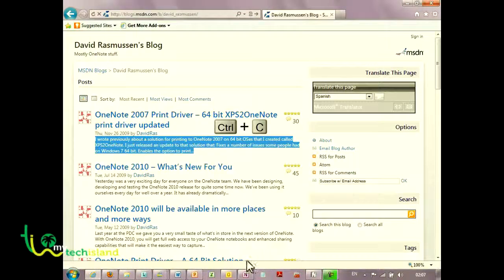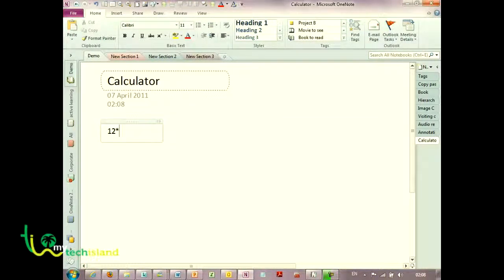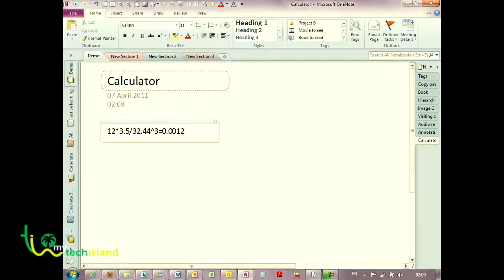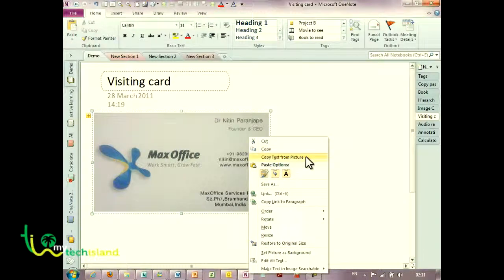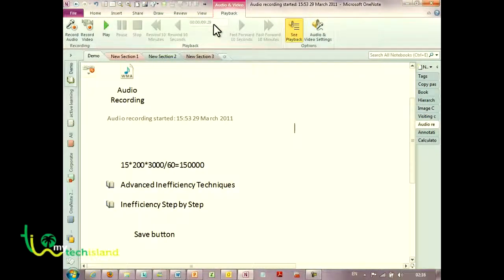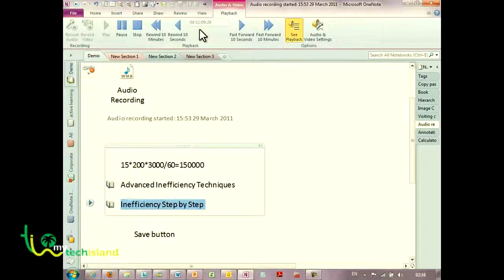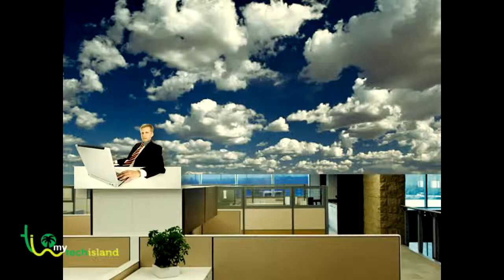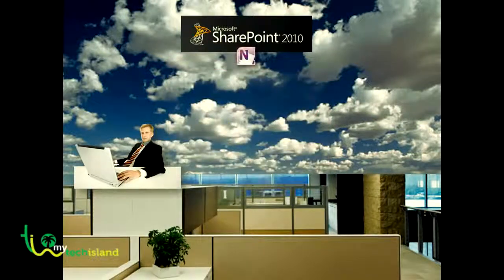Dr. Nitin Paranjape Interview Part 2 - One Note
PART TWO - ONE NOTE

Dr. Nitin Paranjape is one of Microsoft's Productivity Experts. We are so privileged to be able to webxclusively interview him and know more about Microsoft Office and how it can improve our day to day lives.  The more we know how to use, the faster we can accomplish tasks and move on to the next.  What are you waiting for guys, Tech it out!